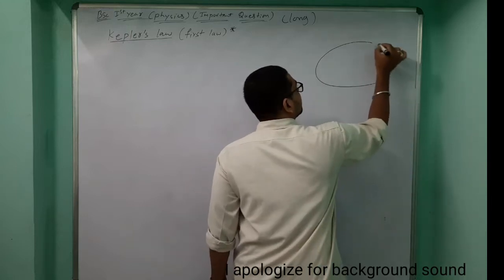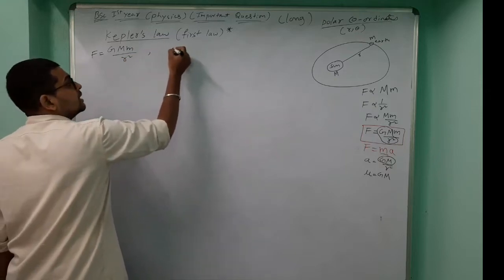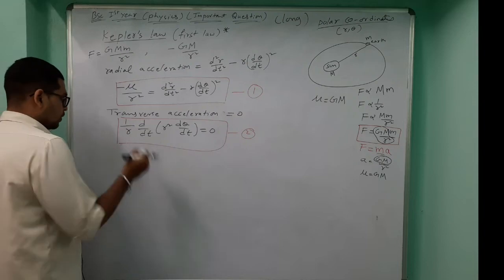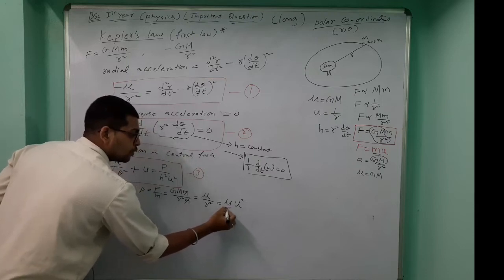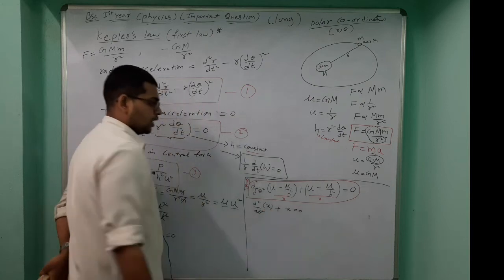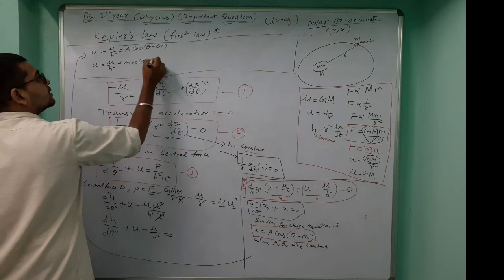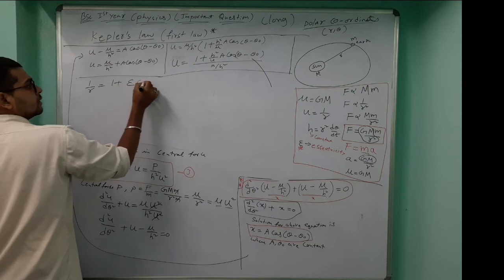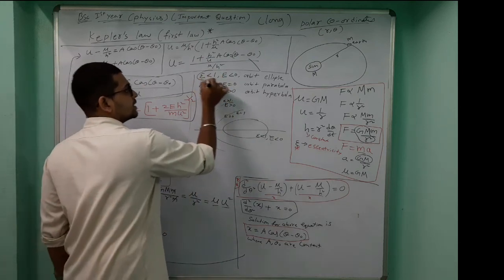kepler law of planetary motion | Bsc Physics First year | ( osmania University) | Telugu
Important Long Question for kepler law of planetary motion.
Bsc physics first year, first semester important long question.

different equations, relation, abbreviation of the terms,
detailed explanation.

Michelson Morley Experiment | Bsc (physics ) first year | long question | Telugu and English